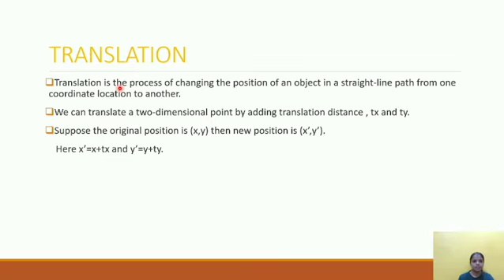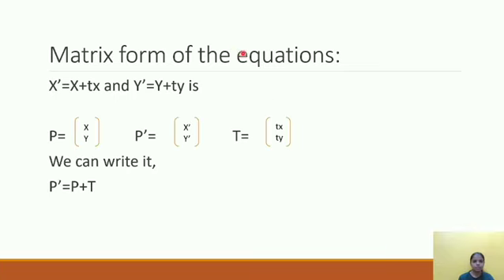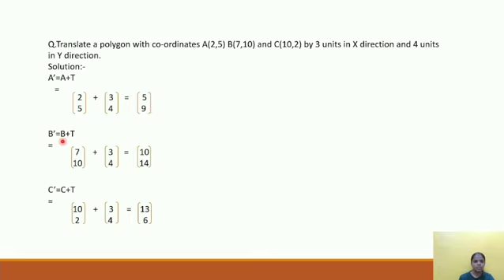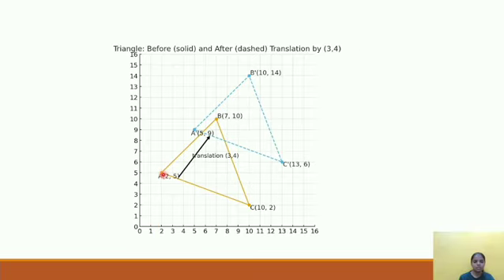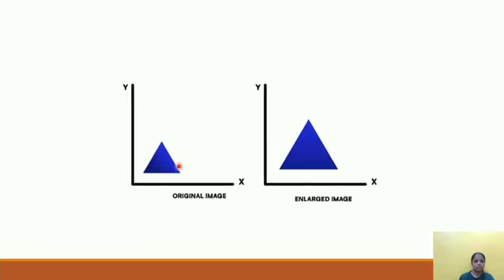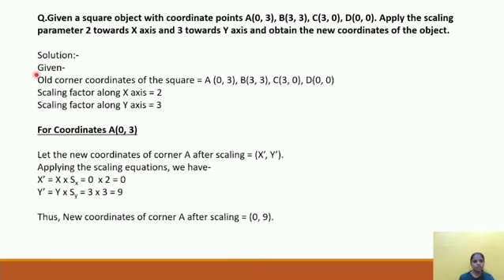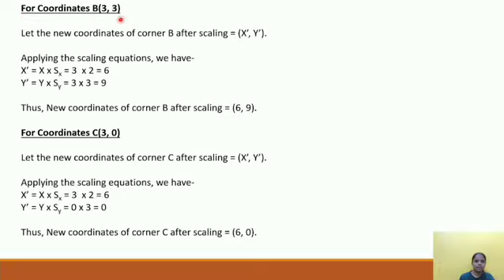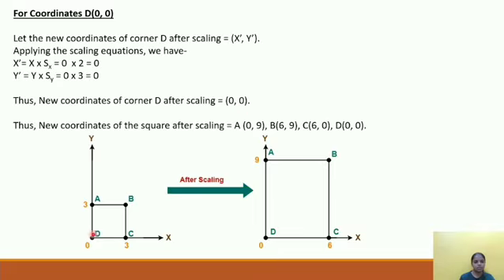2D Transformation (Translation and Scaling)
Welcome to this video on 2D Transformations in Computer Graphics!
In this lecture/tutorial, we explore the fundamental concepts used to manipulate objects in a 2-dimensional plane.
👉 What you will learn in this video:
✔ Translation (shifting objects in the x-y plane)
✔ Scaling (enlarging or shrinking objects)